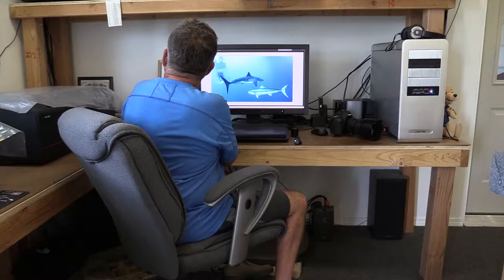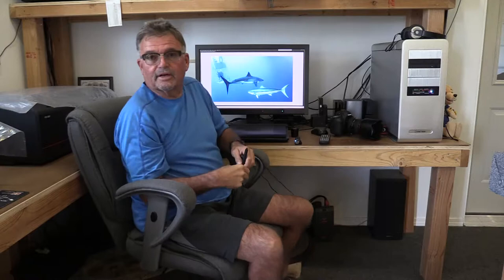Great Basin College Art 141 Welcome Introduction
Introduction to ART 141 Intro to Digital Photography at Great Basin College, an online course.